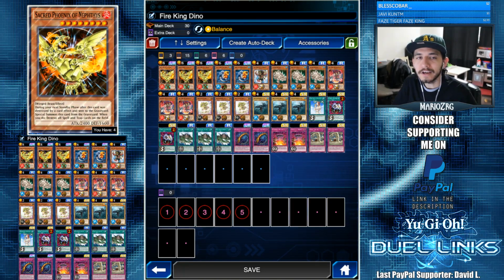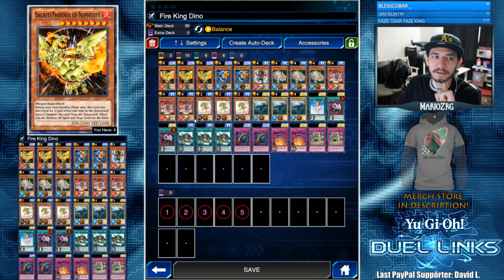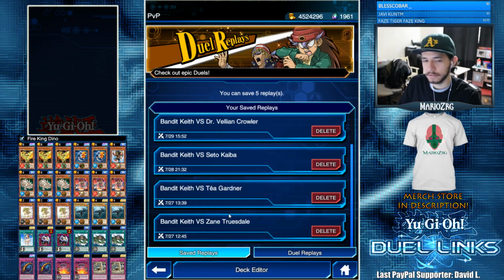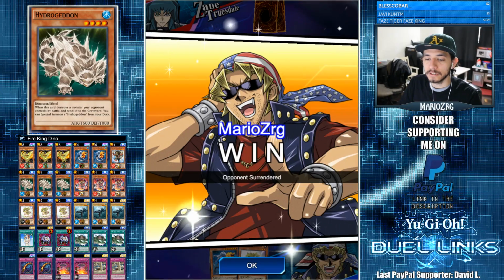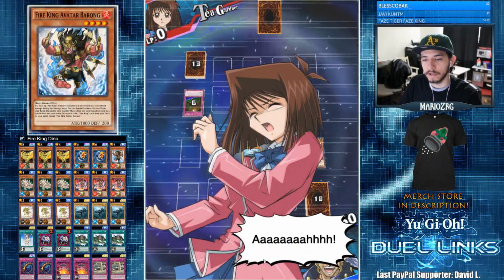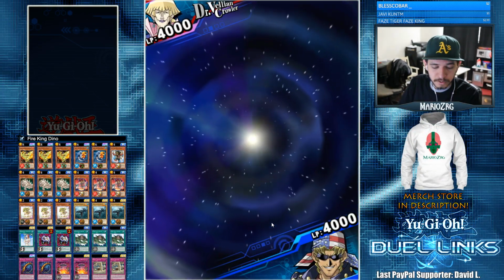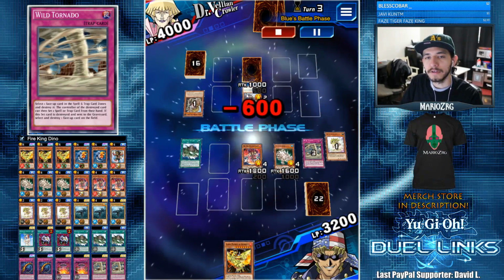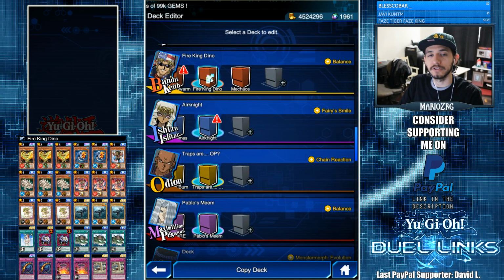Duel Links - Fire King Dino Returns!!!!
The Best Build? omegalul